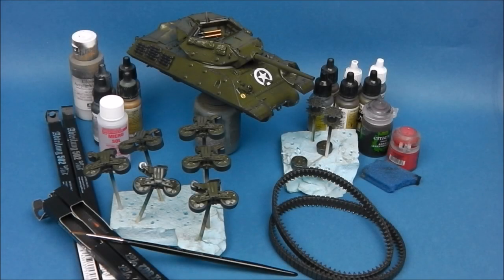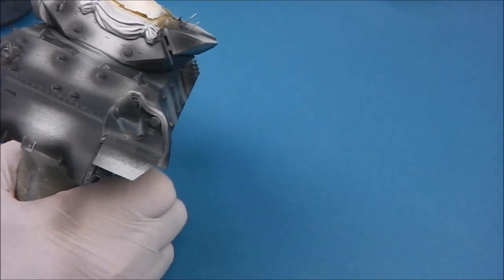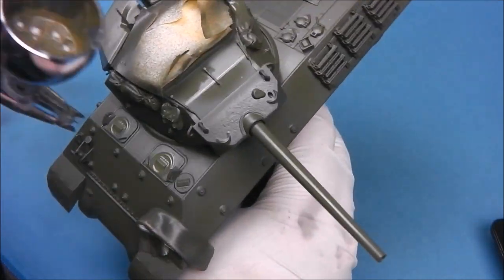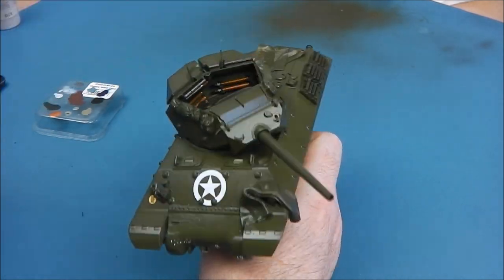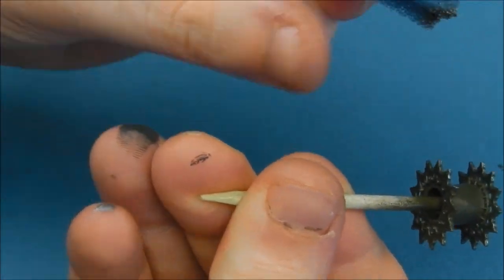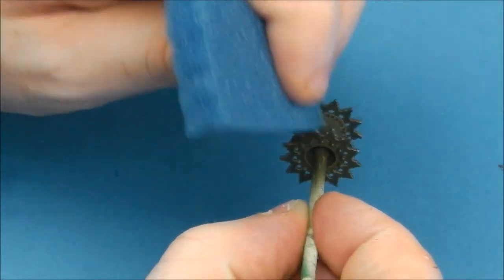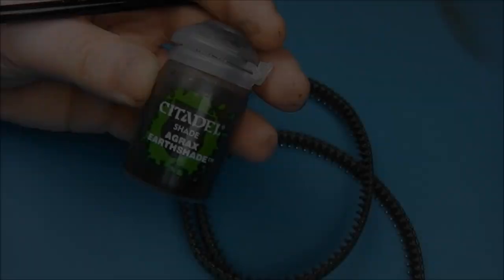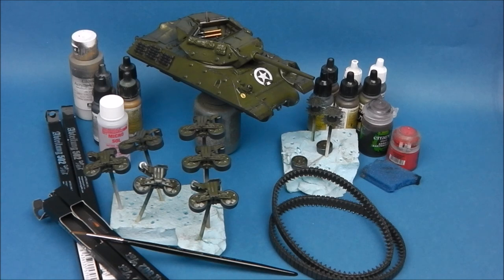Tamiya 1/35 M10 Tank Destroyer Build Part 2 Color Modulation Tutorial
Welcome to part 2 of our M10 tank destroyer build series. In this episode we will take a look at painting US Army World War 2 Olive Drab and color modulation techniques for model armor kits

for a more expert approach to the correct shade of olive drab check out this article by Steve Zaloga

if you want to join the community and share your builds join the channels google+ page !